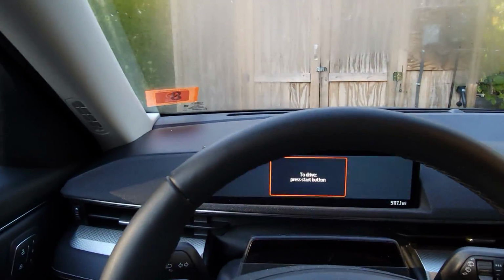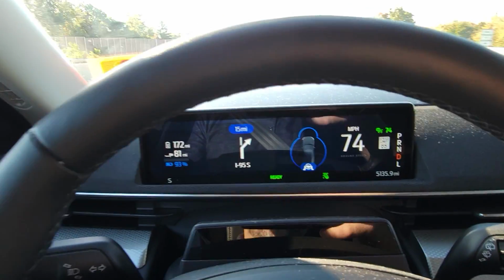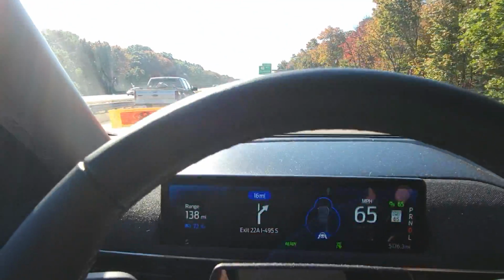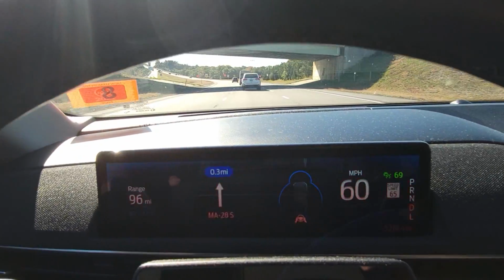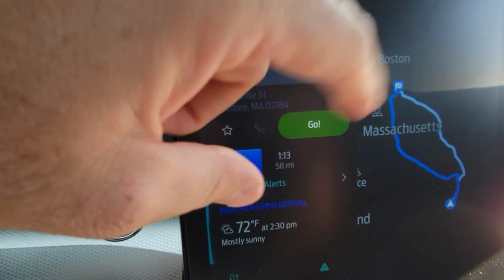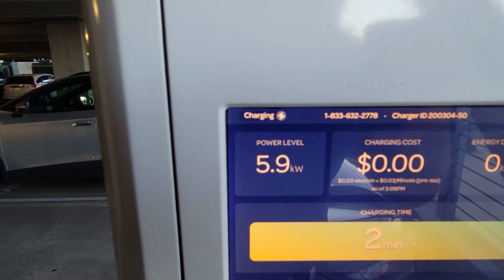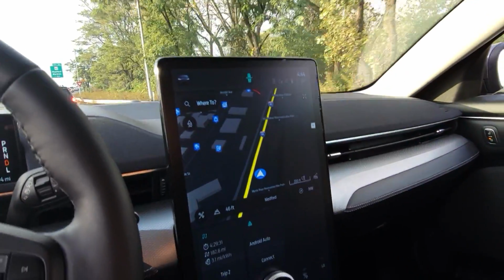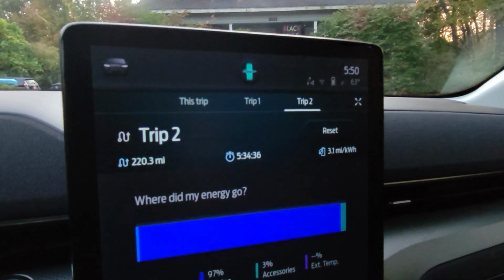MUSTANG MACH-E Select AWD | Whisper Mode Road Trip |Efficiency | Range Anxiety | Electrify America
Back Again with another video.  For this video I will take the Mach-E on a road trip,  and push  the  range as far as we can before charging.    Can I charge at EA without problems ?

Haven't taken the dive into EV yet?
Use GetUpSide to earn cash back at every fill-up

Check out this free app that gets you cash back on gas and other errands!